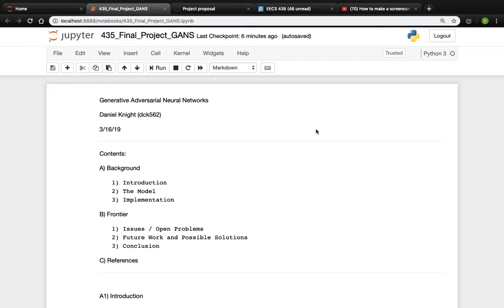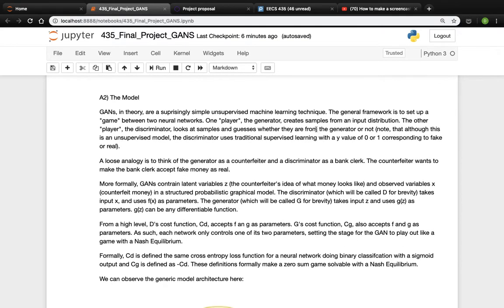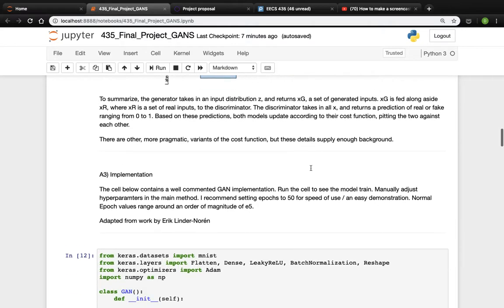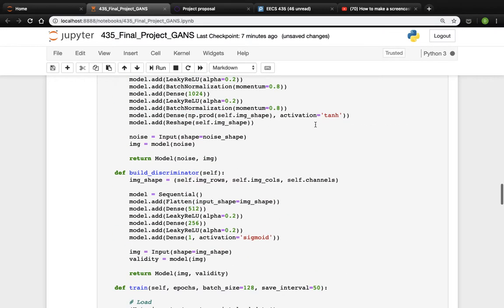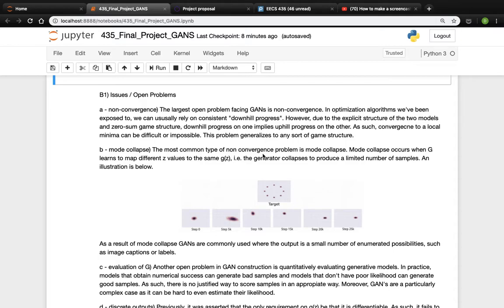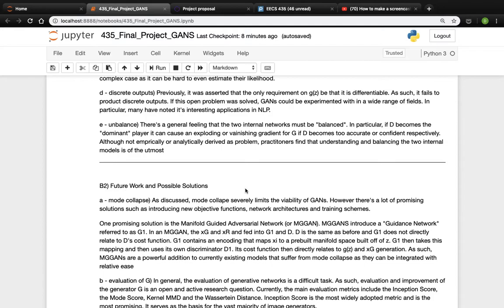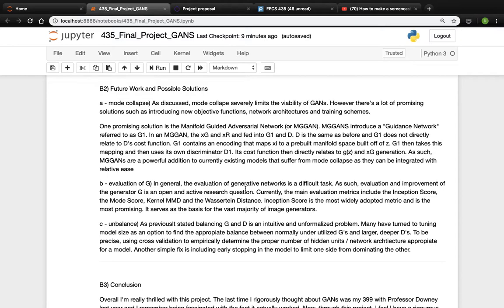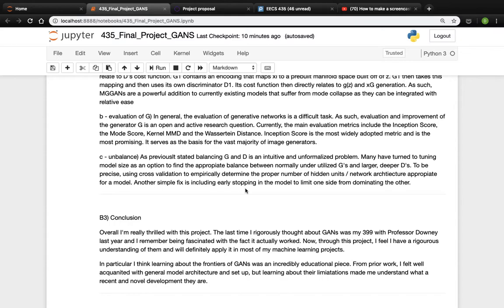435 screencast danknight